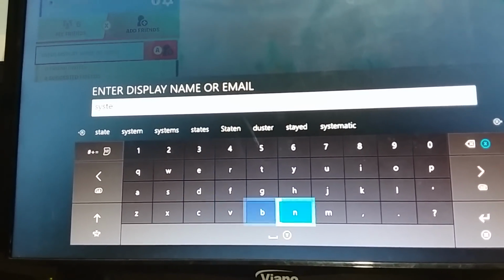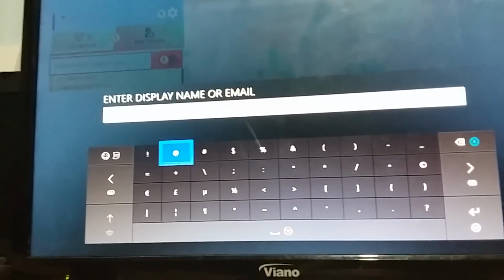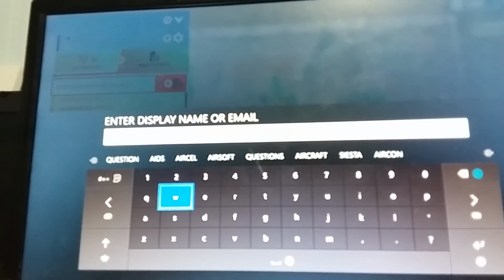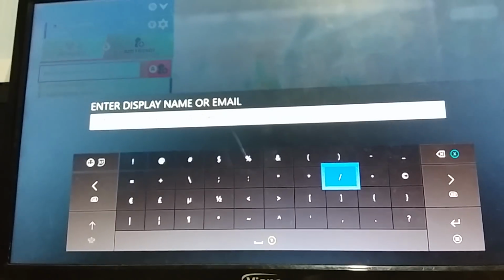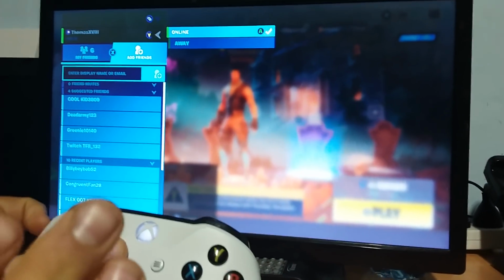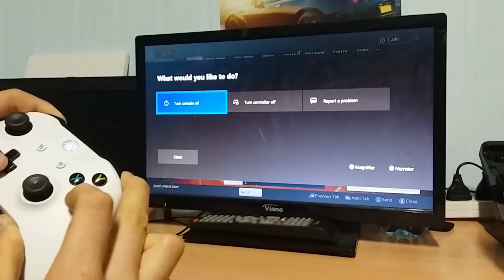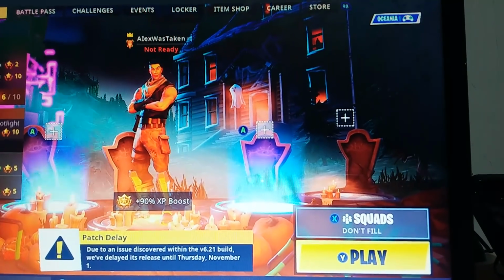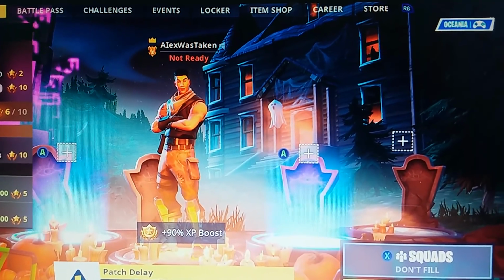How to CHANGE your Fortnite Name on Console for FREE! XBOX / PS4! (Fortnite Gamertag)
Easiest how to for changing your gamertag in Fortnite! Any platform name change! In this video I step by step show you how to change your fortnite display name on PC, Mobile, Xbox, or PS4! Step by step
How To Change Your Fortnite Name on ANY PLATFORM for FREE! (Fortnite GAMERTAG Change!)